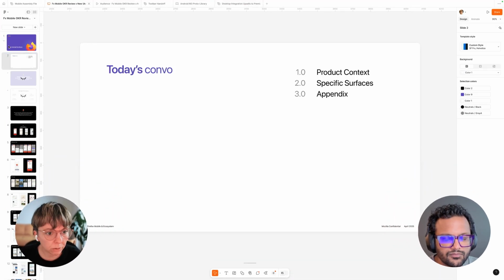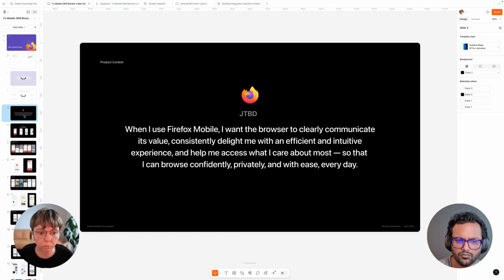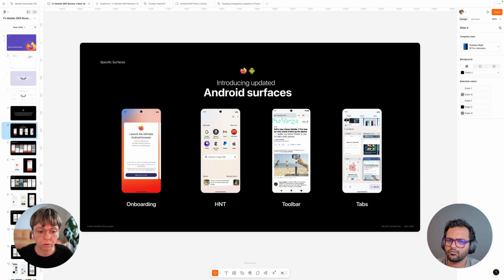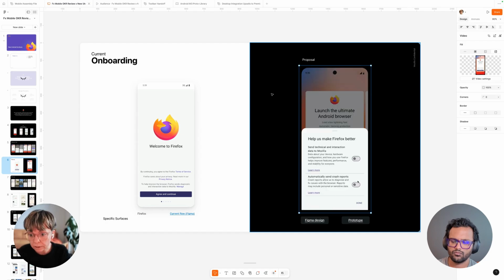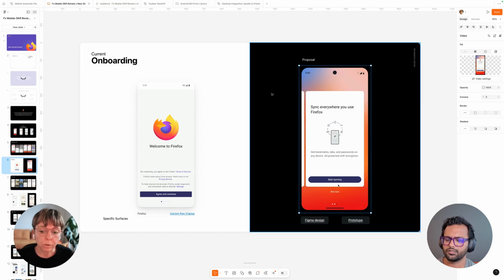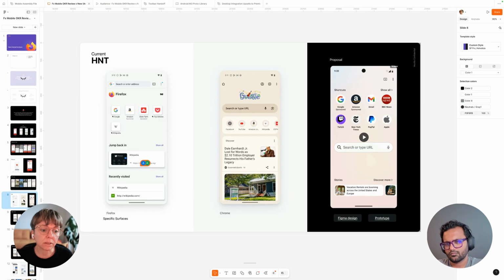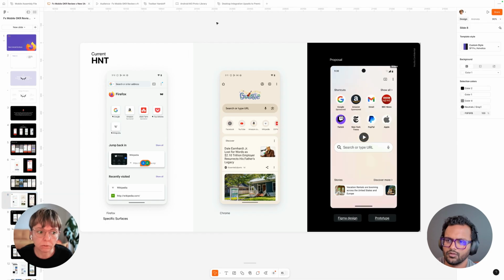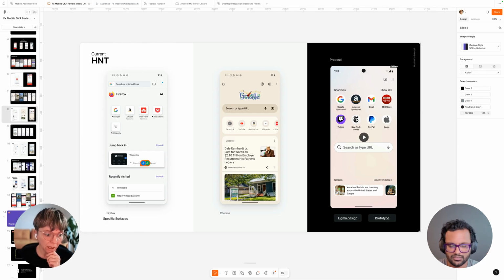How a top designer designs executive presentations in Figma Slides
👋 Welcome to Sneak Peek with Jay, a series where you will see how top design teams design. In this interview Jay chats with Nicole Weber (Staff Product Designer at Firefox) who shows how she designs executive presentations in Figma Slides!